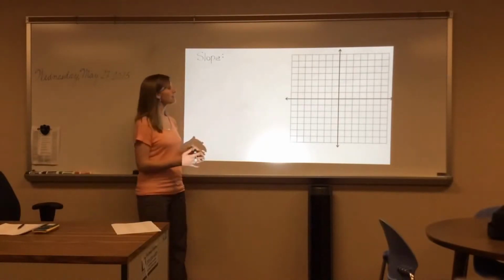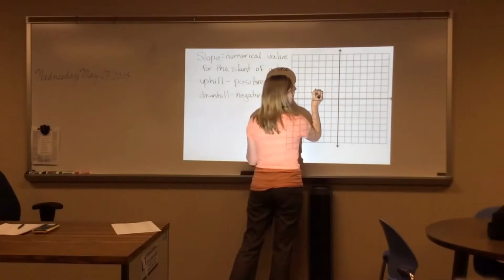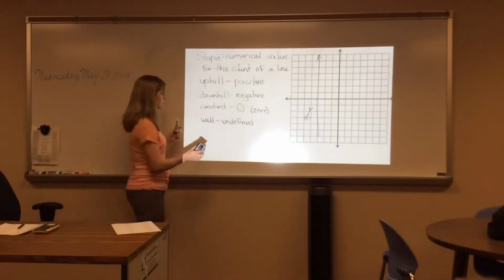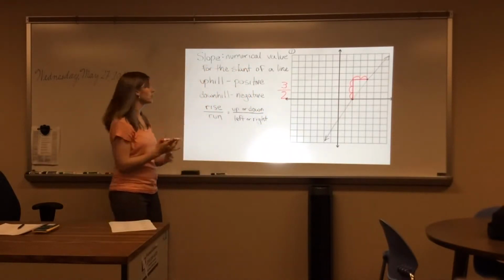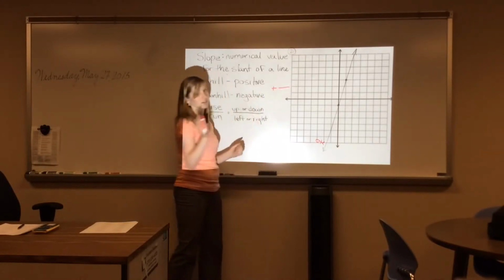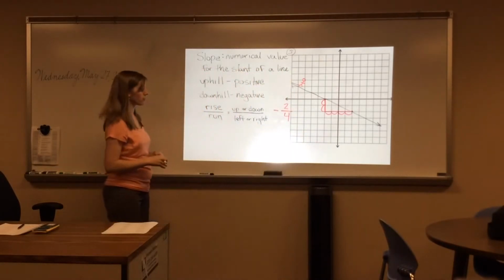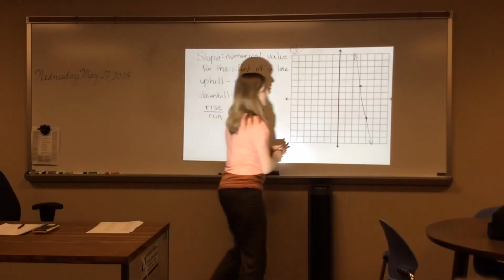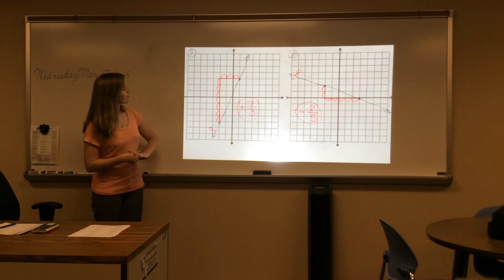Finding Slope from a Graph